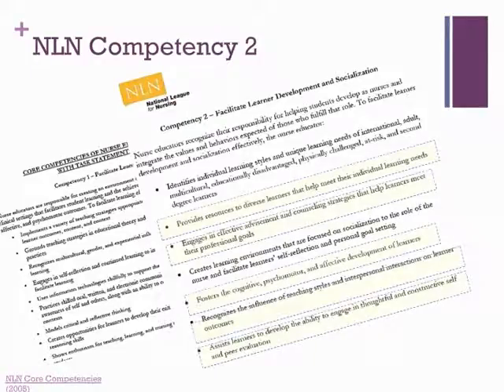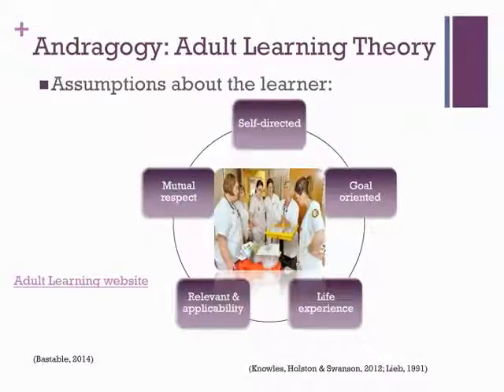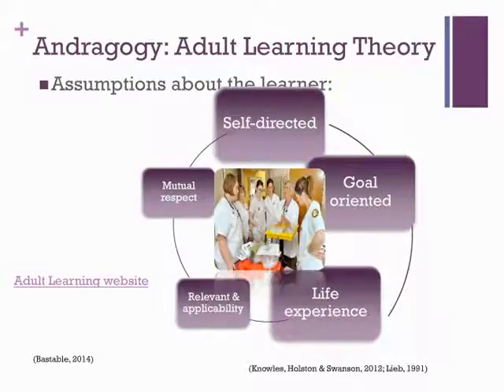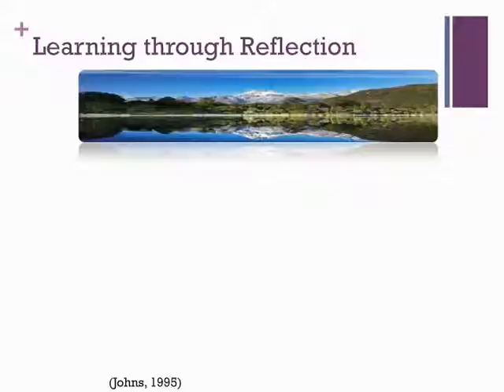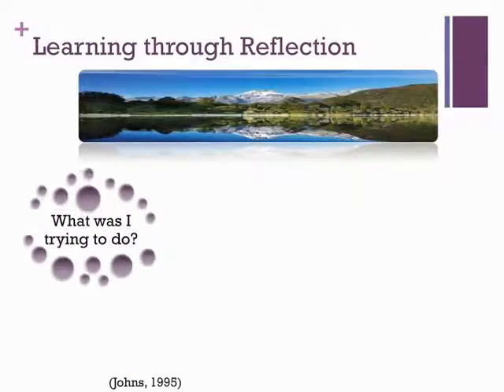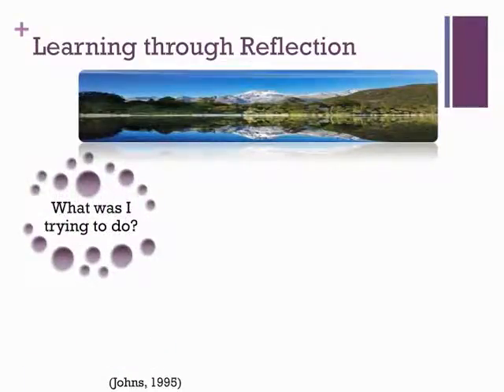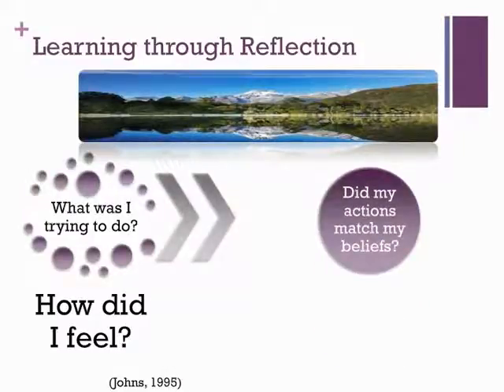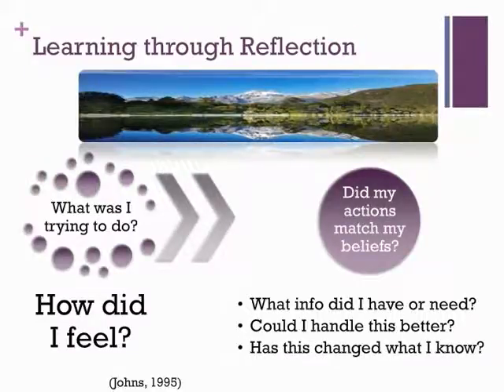Module #3 Teaching & Learning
This module covered the basics for understanding teaching and learning principles applied to teaching clinical instruction. The module also discusses three learning theories; adult, constructivism, and reflective practice. This is similar to a module in the Clinical Nursing Instructor Preparation program.